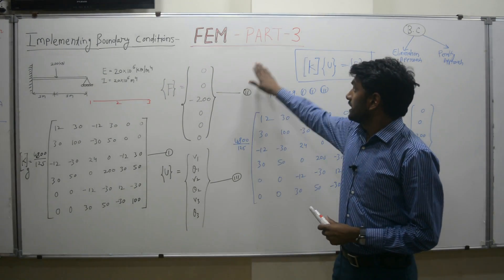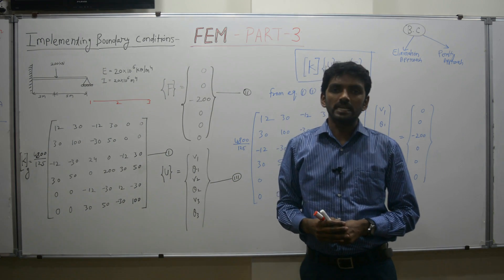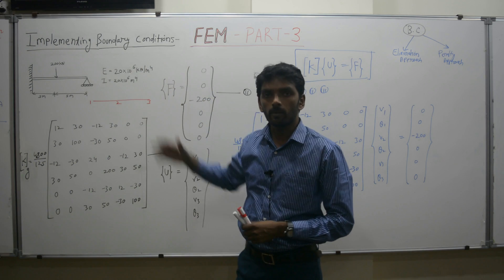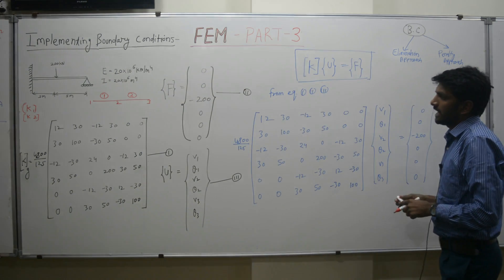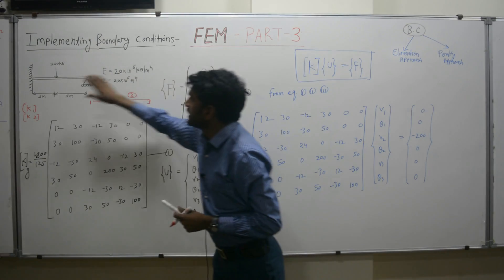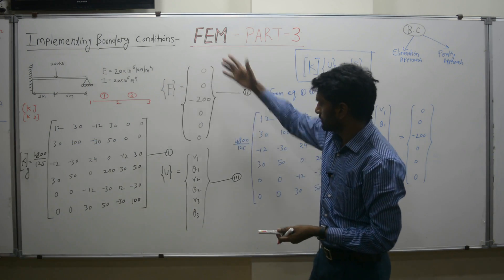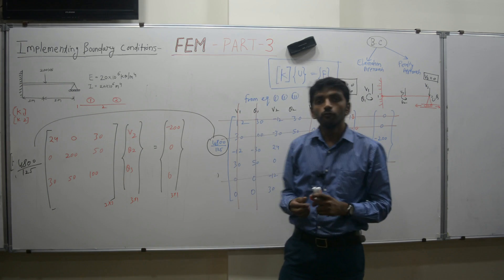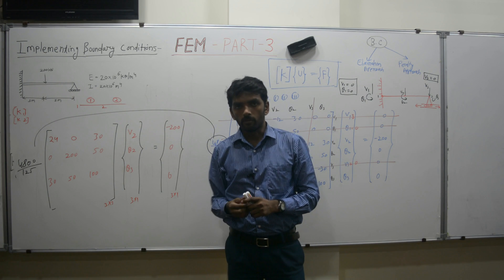Finite Element Analysis Procedure (Part 3) by Mr Ravi Pratap Singh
Application of Boundary condition for the 1D beam problem.